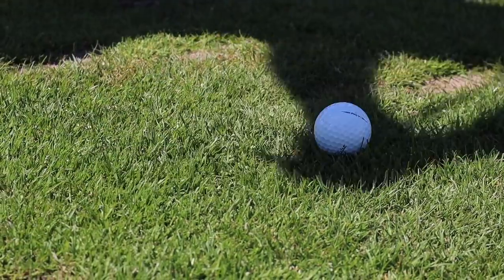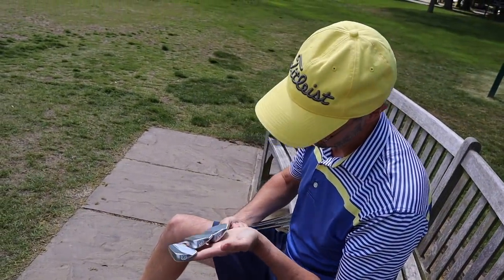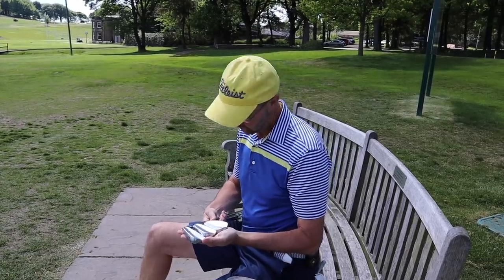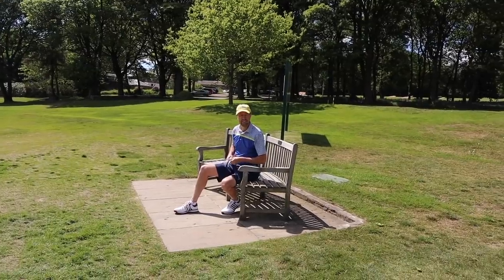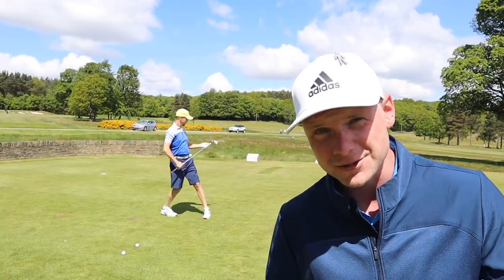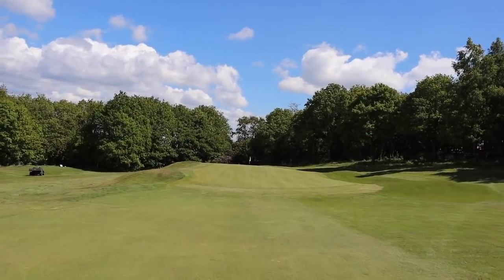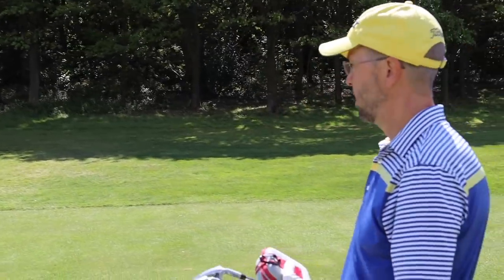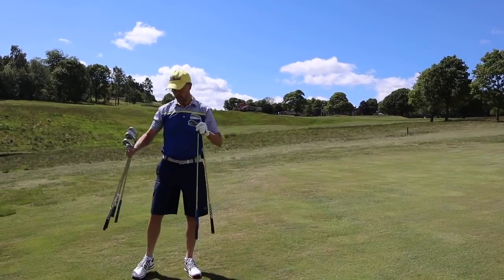PING BLUEPRINT IRONS... CAN MID HANDICAP USE THESE BLADES?!?!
PING BLUEPRINT IRONS... CAN MID HANDICAP USE THESE BLADES?!?! PING Blueprint Irons...FINALLY A SEXY PING IRON!? PING are a brand well known for making fantastic golf clubs and amazing irons. The Ping i500, Ping G410, Ping G700, Ping i210 are all currently brilliant irons produced by the brand and used by players of all levels including low handicaps, mid handicaps, high handicaps and even beginners... but the PING BLUEPRINT FORGED iron is something totally different and not something PING have done before, who should use the ping blueprint? which new irons should you buy? can a mid handicap golfer use the blueprint iron? Andy Sullivan and Louis Oosthuizen both seem to use them pretty well... so we know they look amazing, but how do they perform? and how will they perform for a mid handicap... can mid handicappers use blades? lets find out... and let's do it now!